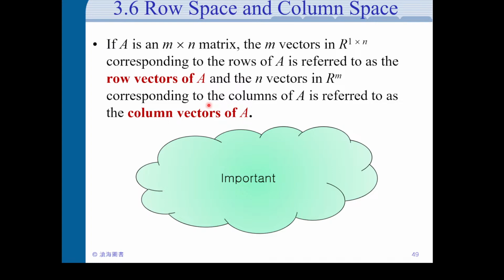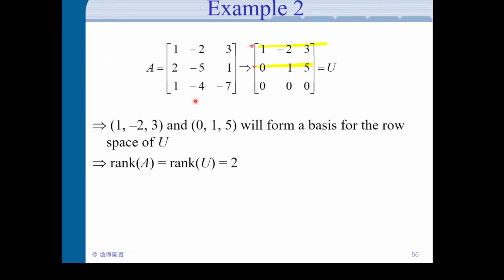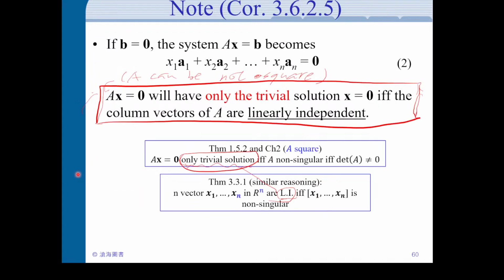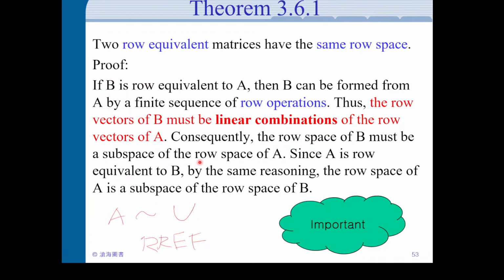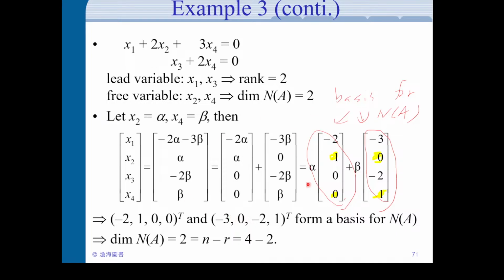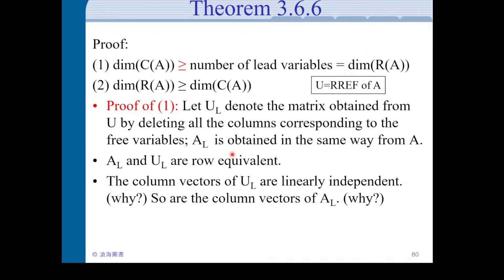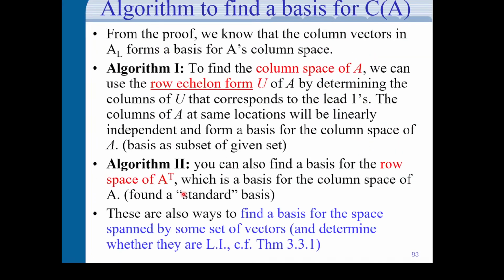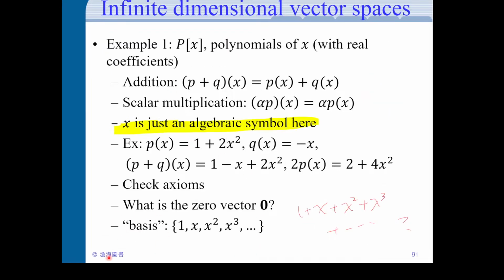2025-10-13 LA: row and col. spaces, rank, and nullity